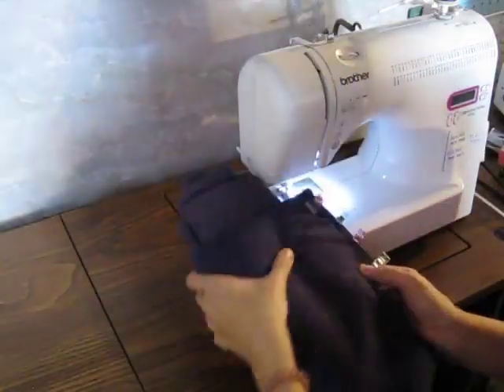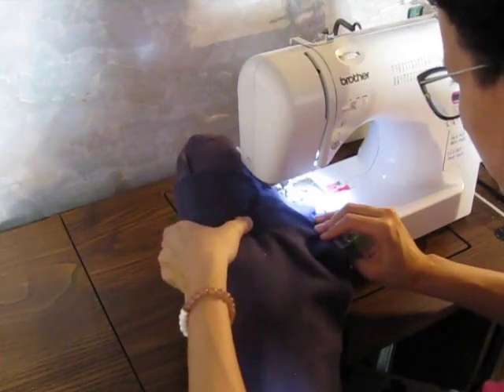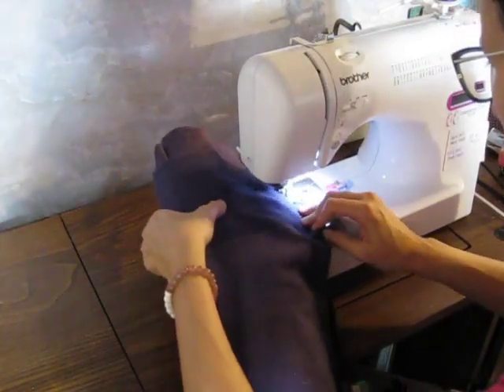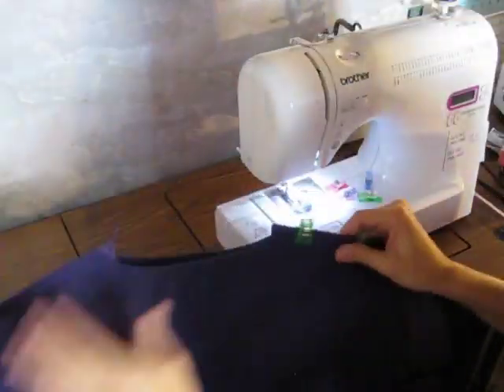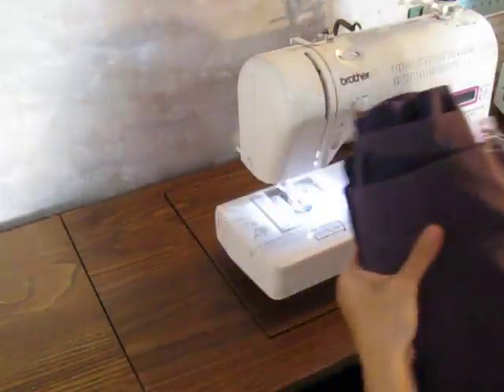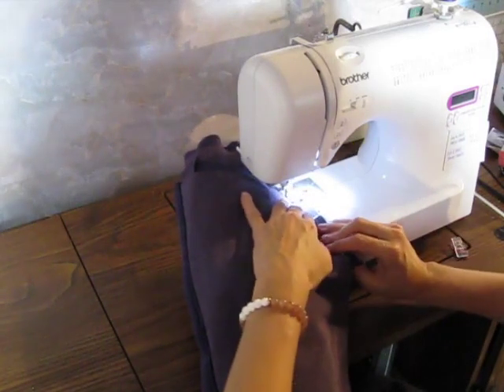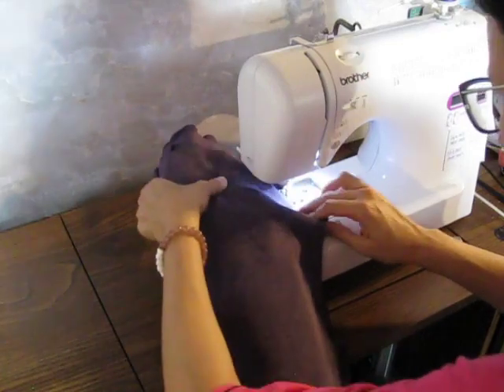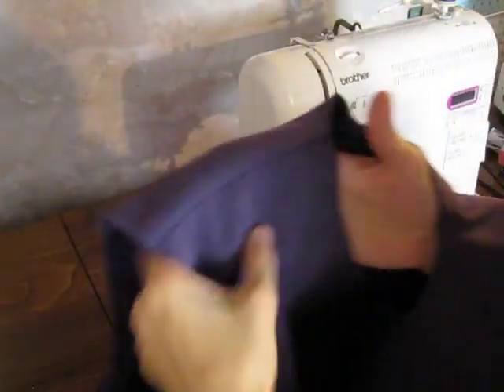Sip N Stitch | Kelly Anorak Jacket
Sip N Stitching while working on the Kelly Anorak Jacket!